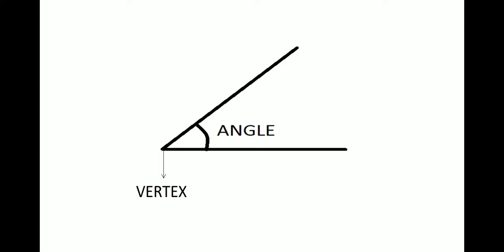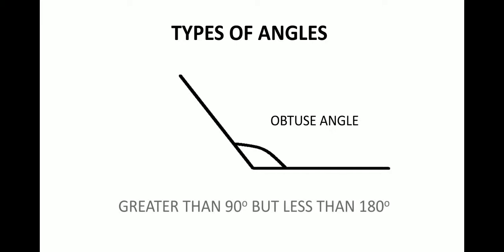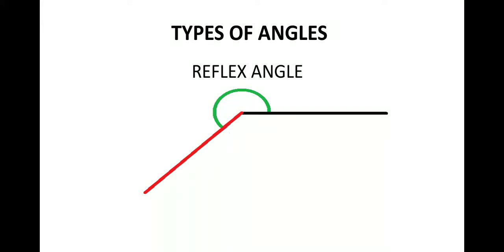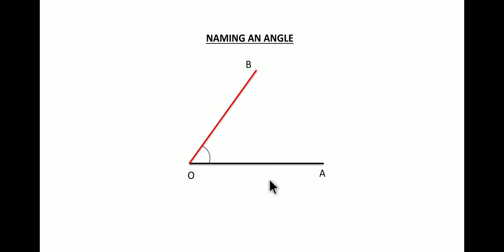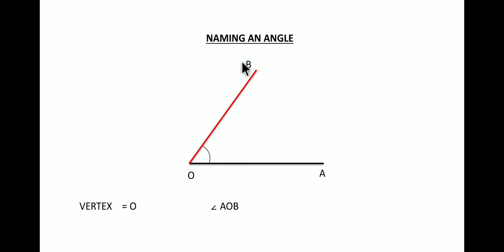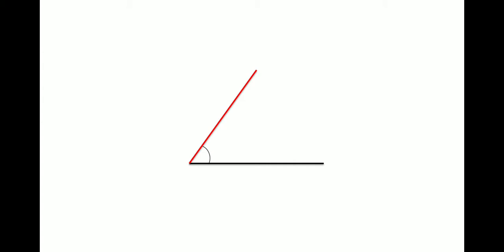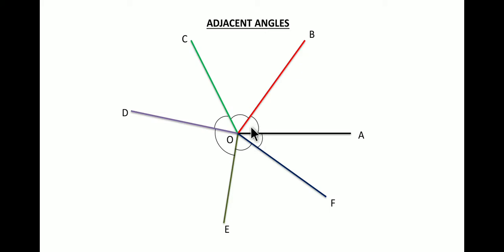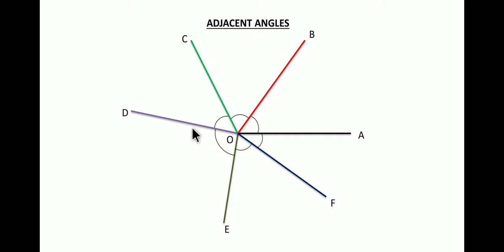Class 6 Angles